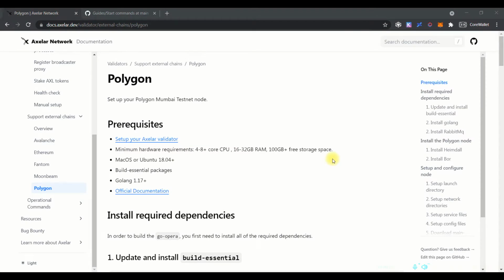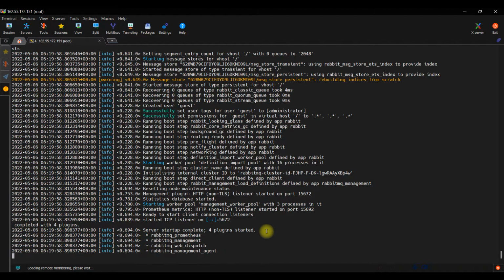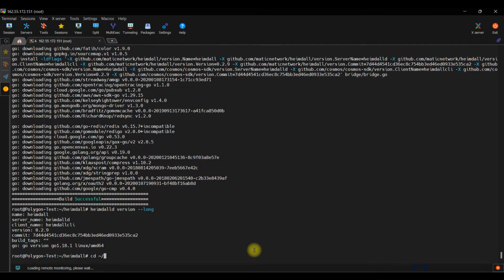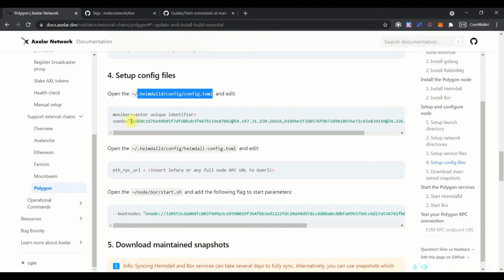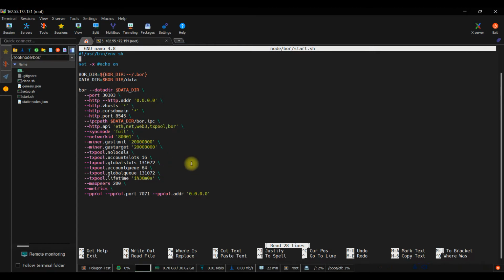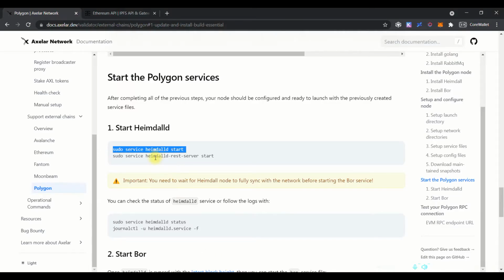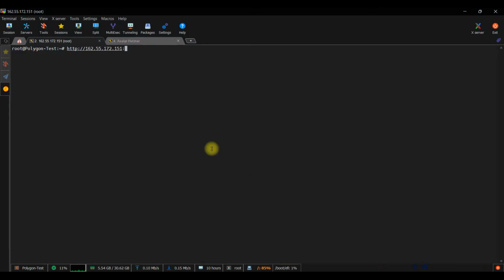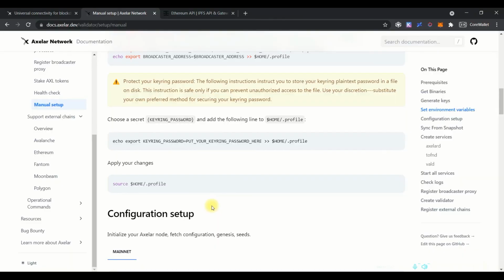How to setup Polygon RPC node.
In this video guide we will setup Polygon RPC node and connect it to the Axelar Network node.